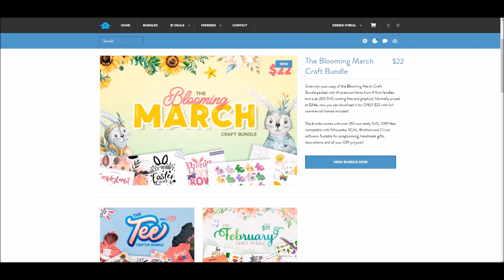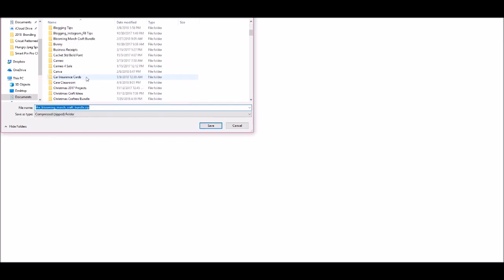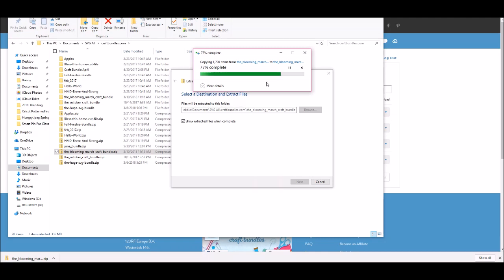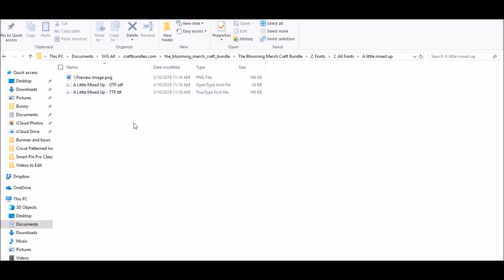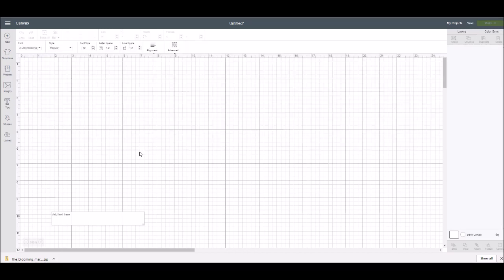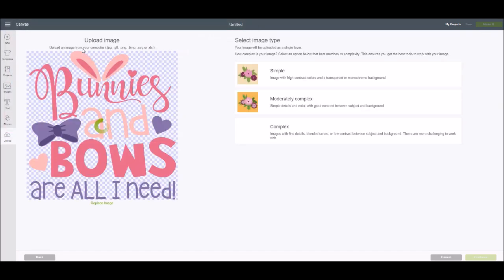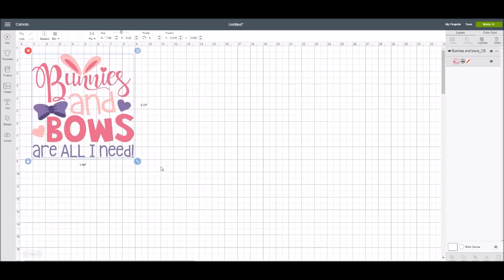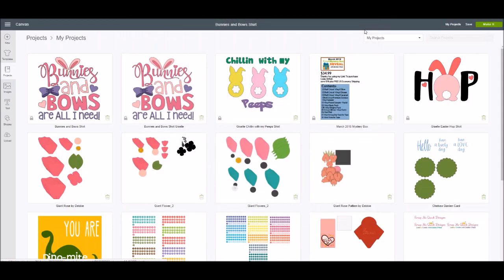How to use CraftBundles.com Files and Fonts with Cricut Design Space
Learn how easy it is to download CraftBundles.com images and fonts to Cricut Design Space to use on your projects. They offer amazing deals on Bundle Designs perfect for cutting in Design Space.

Facebook Groups:
Lets Learn Cricut Explore FB Group